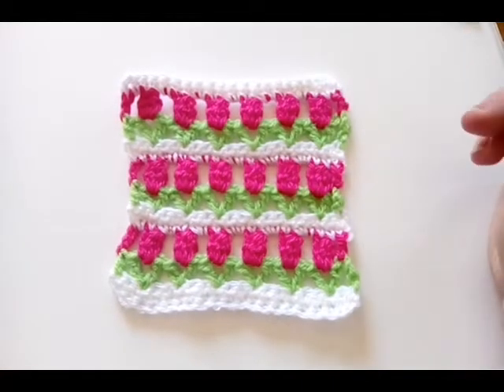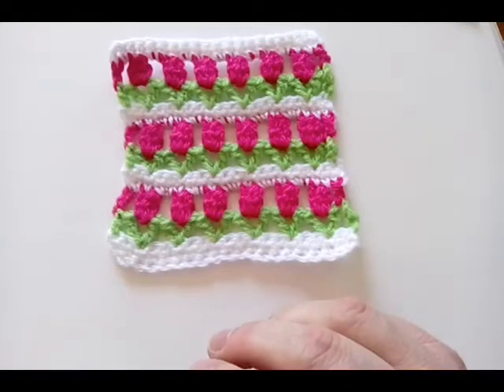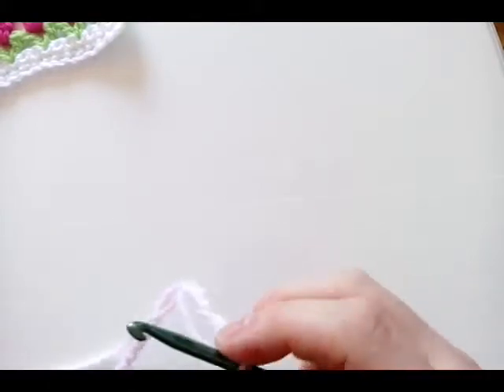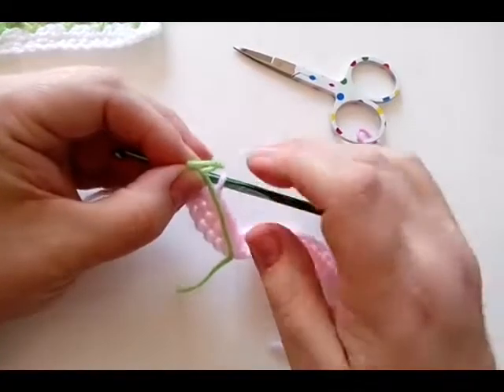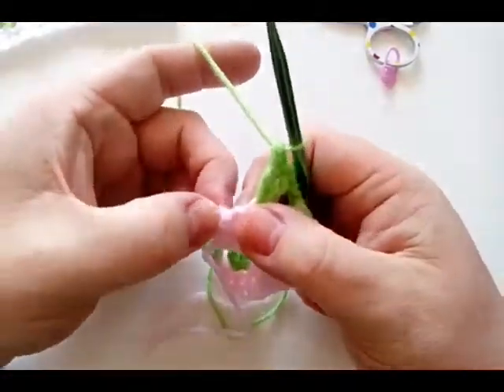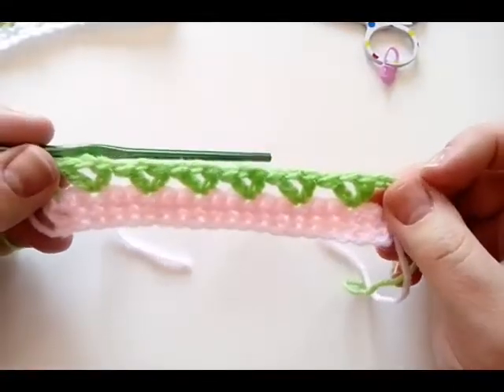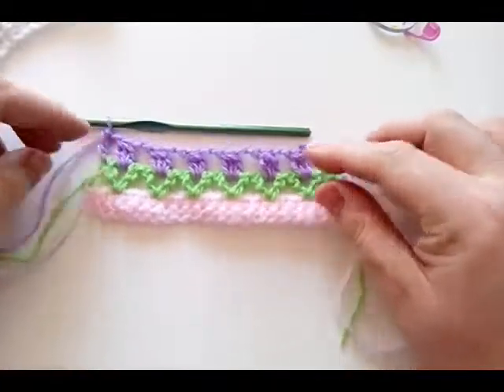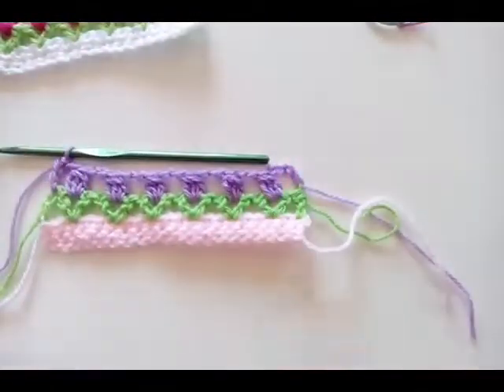#163 - Tulips - 2018 Granny Square CAL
Happy Hooking ☺️